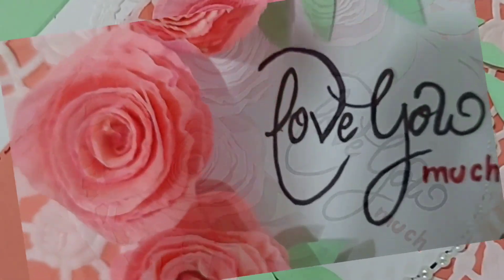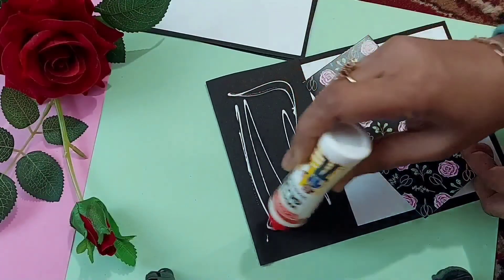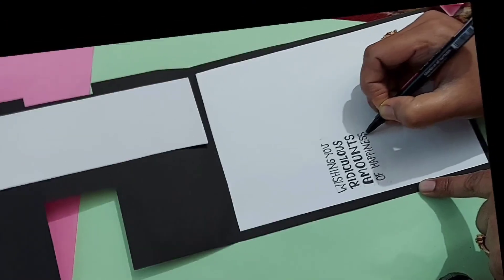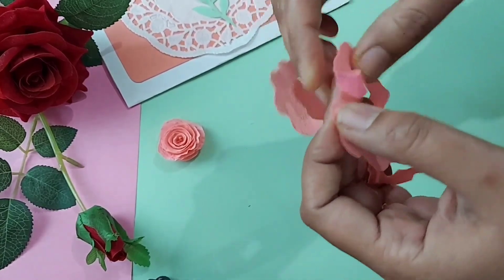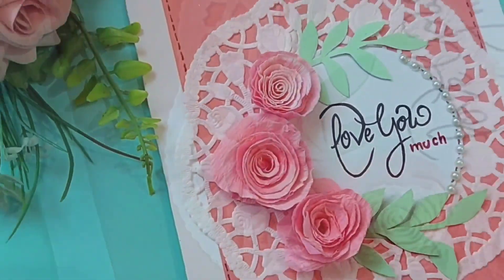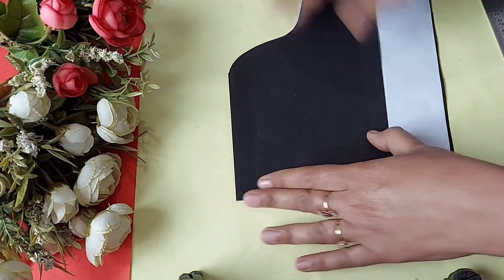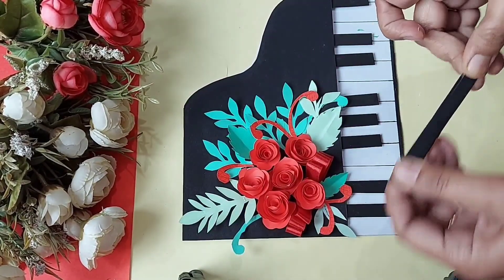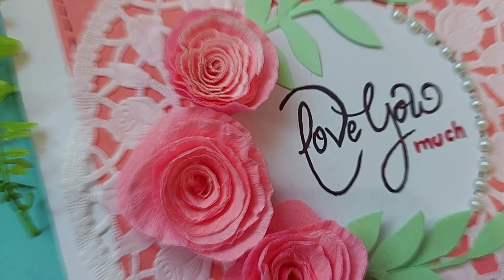Surprise Valentine's Day Card Easy, Unique & B'ful Valentine's Day/Anniversary Card for him/her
Material Needed
Color Paper Sheets
OFIXO 100 pcs Color Sheets (10 Sheets each color )
Foam Sheet
different color pens
Fevicol or Hot Glue
Dolly Lace Napkin
Grease proof white paper dollies by Home Republic on amazon
Last Minute No Cost Gift Ideas | Surprise Gift Box for him/her | 6 Easy Romantic DiYs 4 Ur Valentine

So Back in 2020, during Lockdown I thought to start my You Tube Channel, and in AUGUST,2020 I posted first video...And guys I m Very much happy to shareall my knowledge abt ART & CRAFT.
On this channel I upload videos related to diys, home decor, different crafts made out of waste material, home organisation and so many things. in this journey I m learning and growing more by sharing the diys with u all...
I hope You wil join this journey of mine and become a member of your own channel Crafty-Noons.
Always i try to use maximum waste material and want that each of you will get something purposeful and useful on my channel.

Crafty-Noons